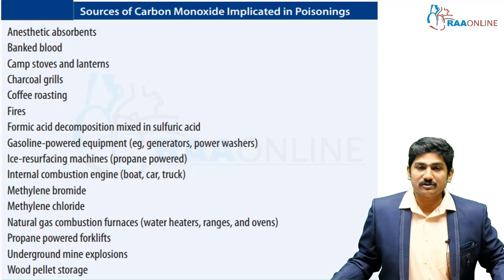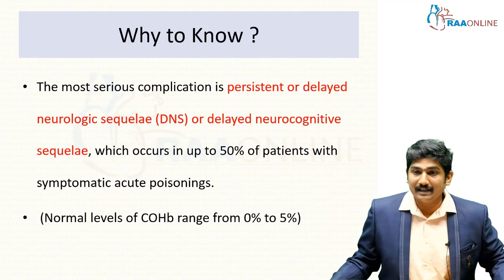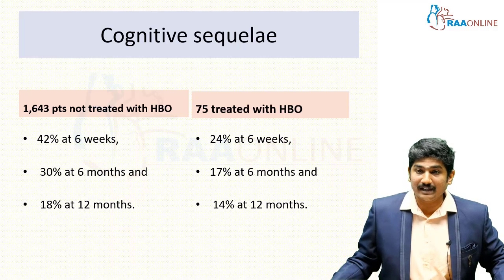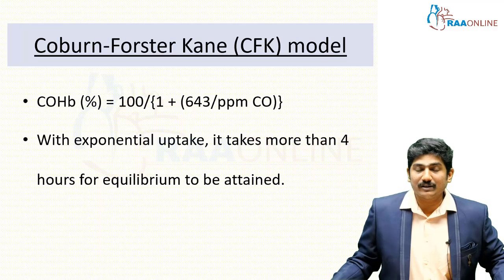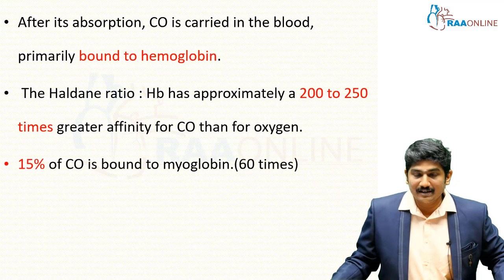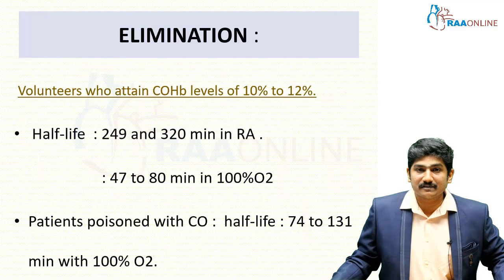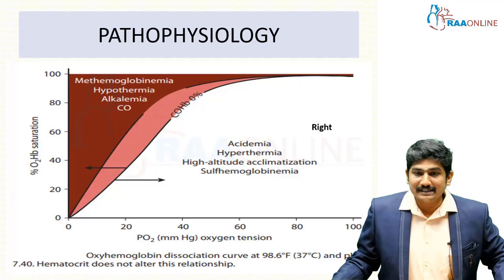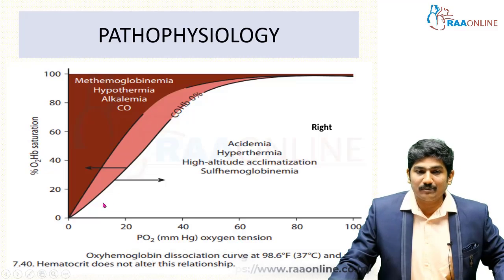Emergency Medicine | Carbon Monoxide Toxicity | Raaonline